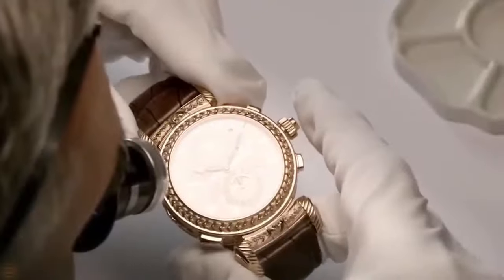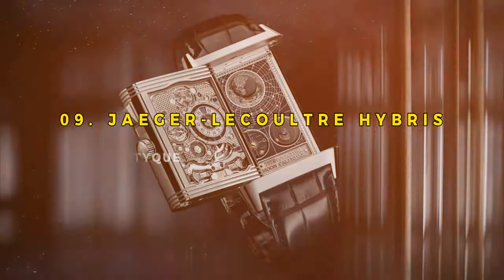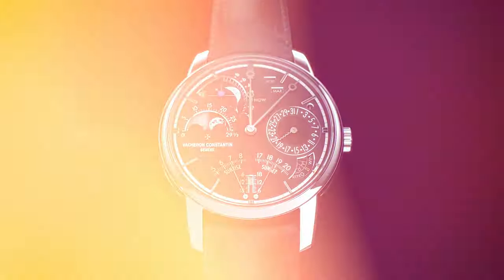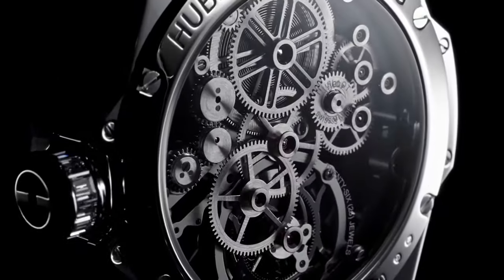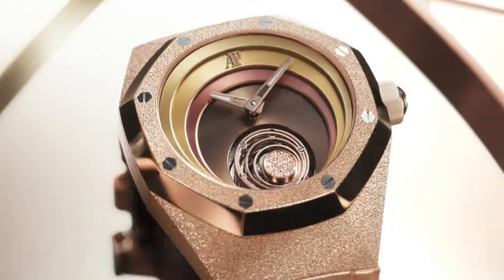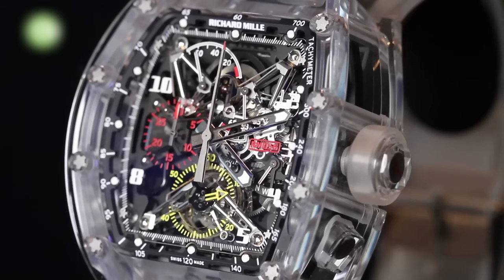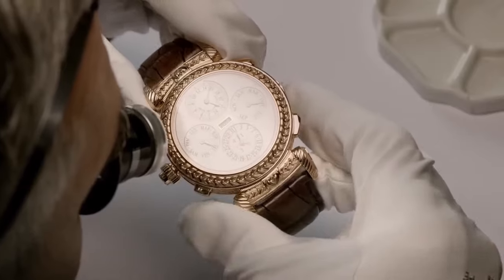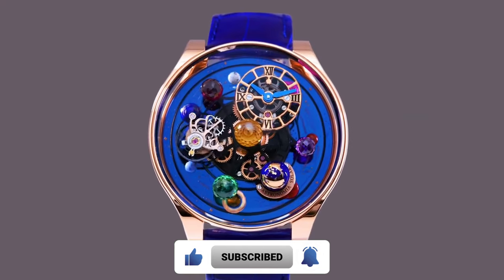Top 10 Most Expensive Watches in 2024 / Luxurious Watches of 2024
Many acknowledge that wealthy individuals often favor investing in luxury timepieces. But have you ever pondered which watch brands rank as the priciest worldwide? Join us in this video as we reveal the top 10 most expensive watch brands, along with their starting prices.